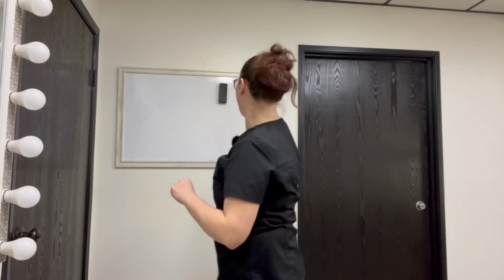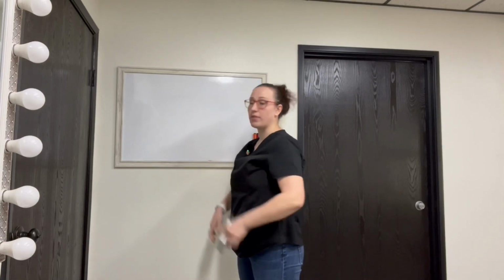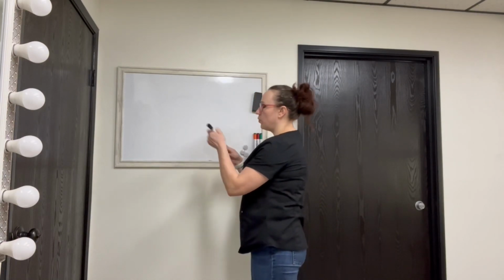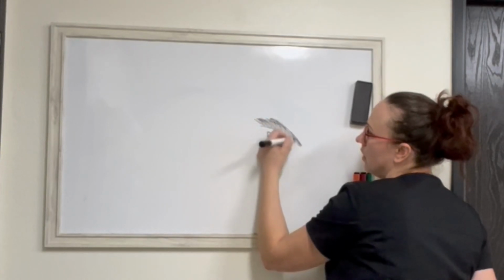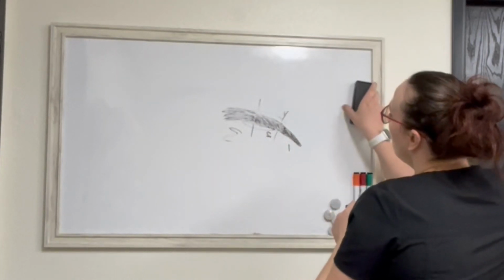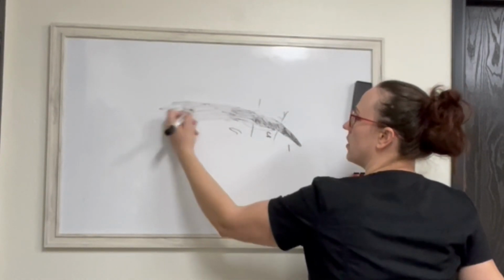How to do ombré brows in 1 pass